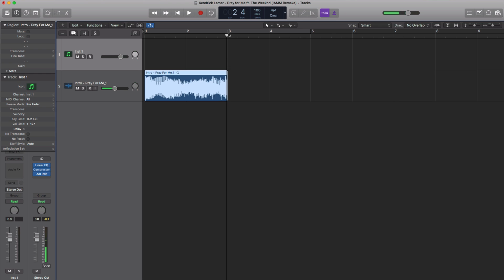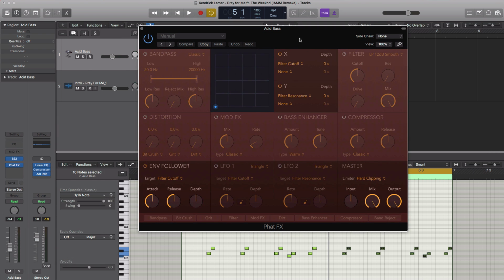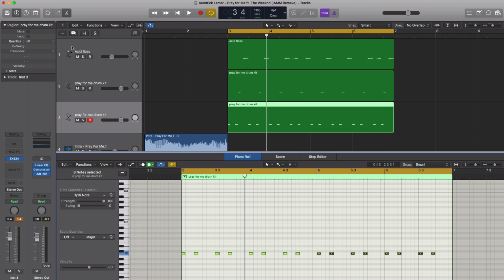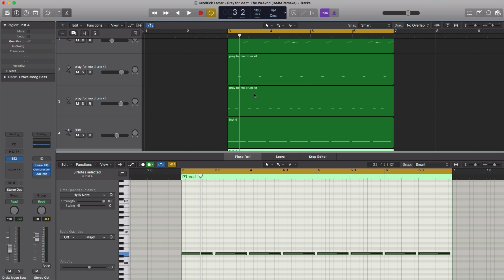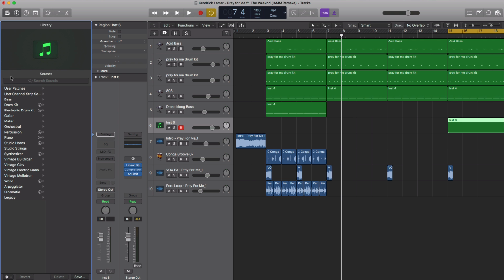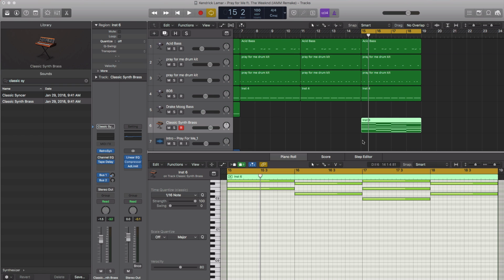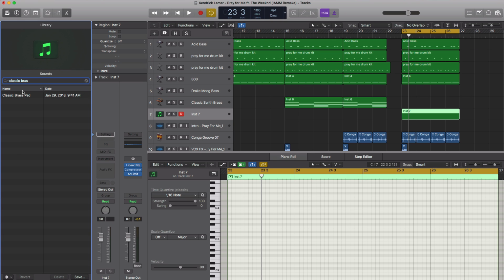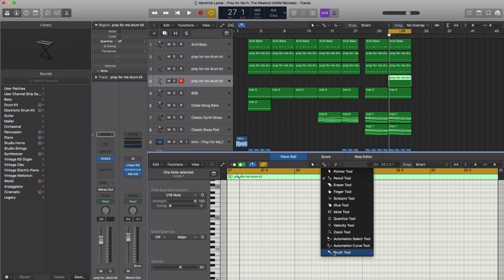Making a Beat: Kendrick Lamar - Pray For Me ft. The Weeknd (Remake)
Kendrick Lamar - Pray for Me ft. The Weeknd (Logic X Session)

In the following video we'll be remaking from scratch Kendrick Lamar's "Pray For Me" featuring The Weeknd. Logic X session, MIDI stems, Loops and drum kit included after the break.